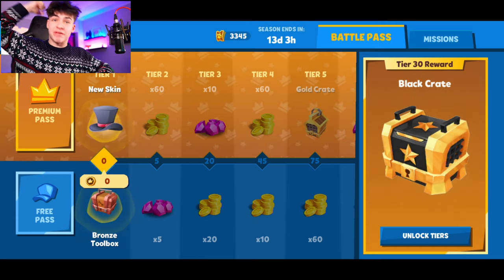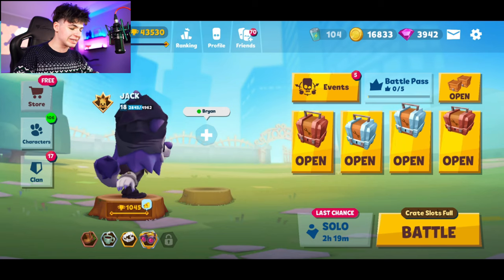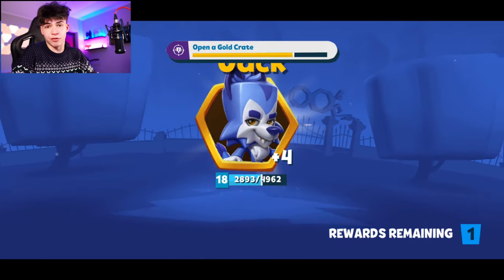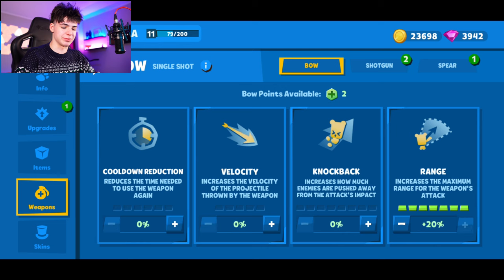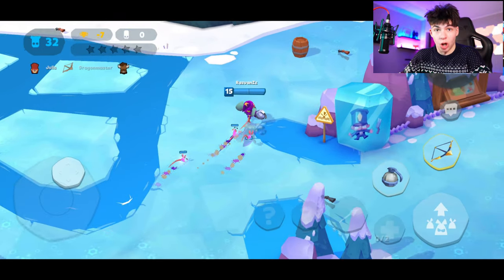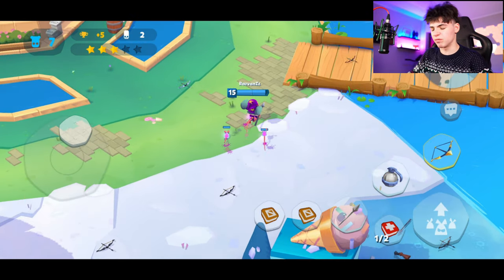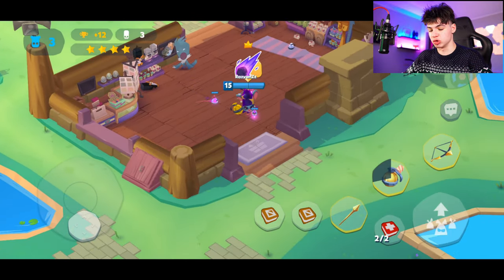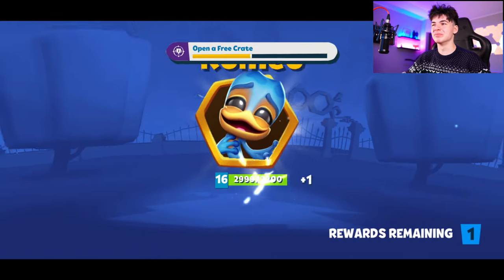"UNLOCK" MAJOR URSULA SKIN GIFT IN ZOOBA!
SUPPORT ME!